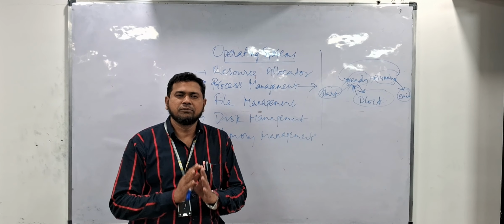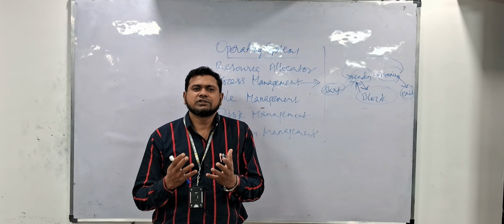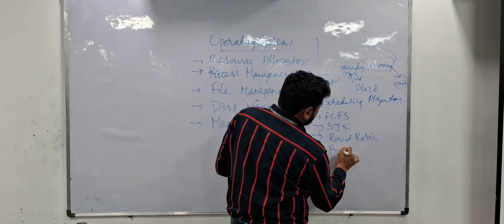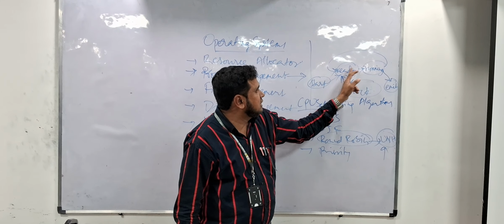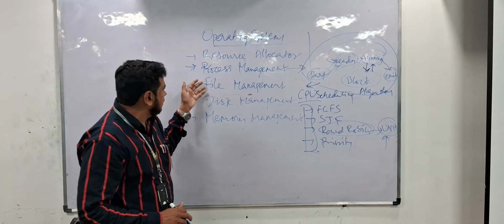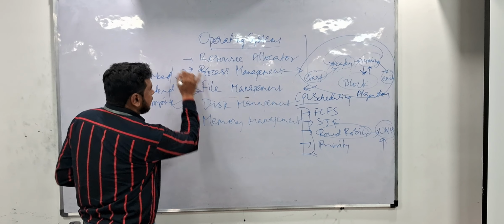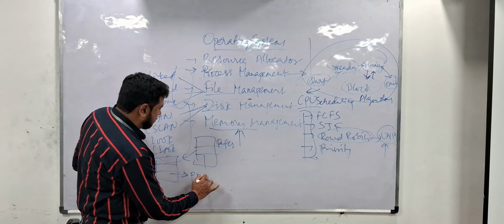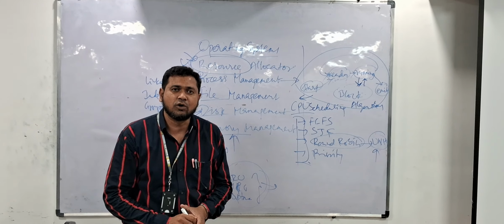Introduction To Operating System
It discusses the importance of operating system. It further discusses the services provided by operating system.